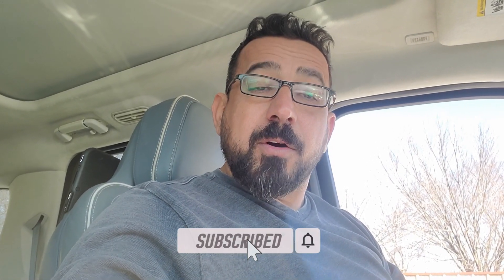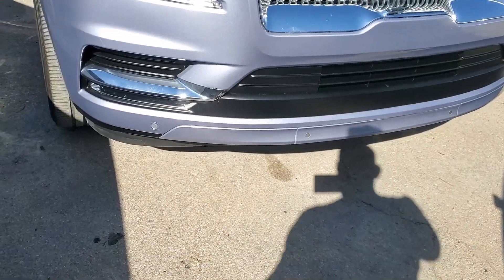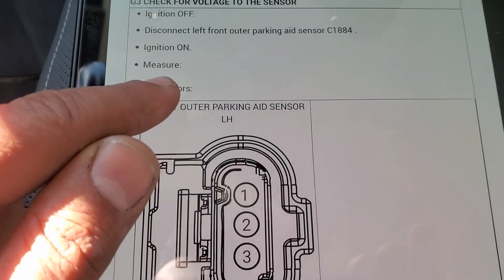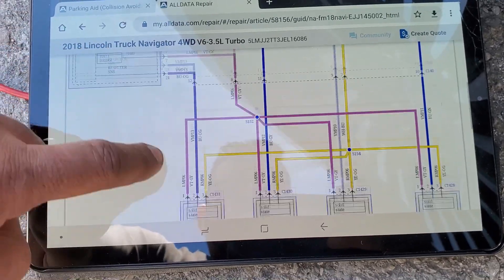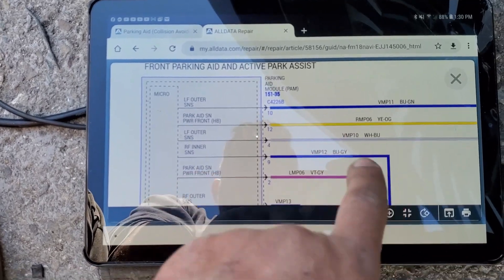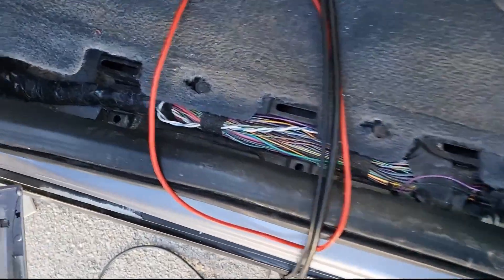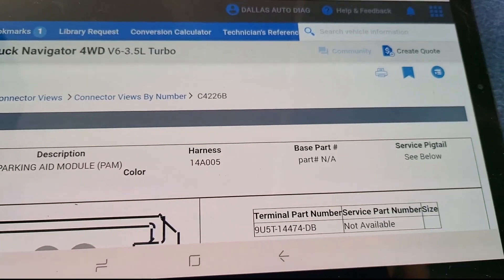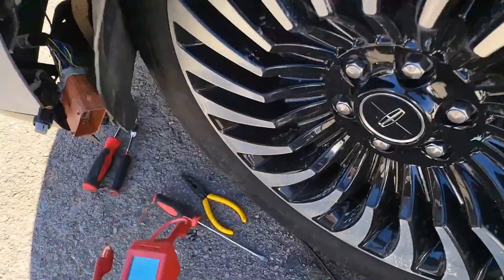2018 Lincoln Navigator Park Aid System Malfunction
This is a part 2 of a repair series on this vehicle.

This video also contains the following

2018 Lincoln Navigator Parking Assist not working
Parking Aid Malfunction message
B129C code Left front side sensor
B129D code Right front side sensor
B1B36 code Right front outer sensor
B1B38 code Right front Inner sensor
B1B40 code Left front outer sensor
B1B42 code Left front inner sensor
FDRS Version 30.5.6
Lincoln Navigator Parking aid module location